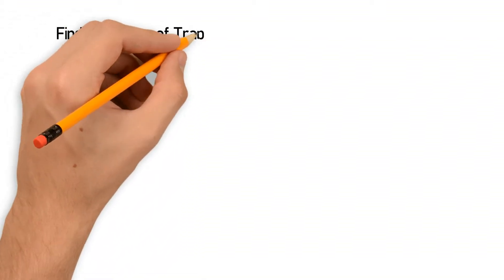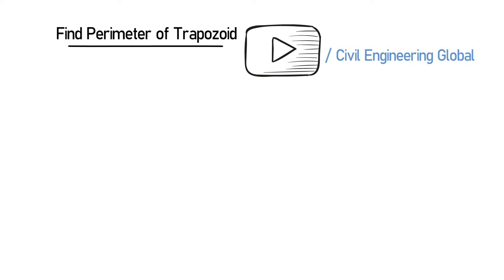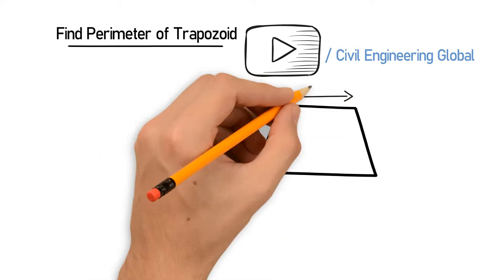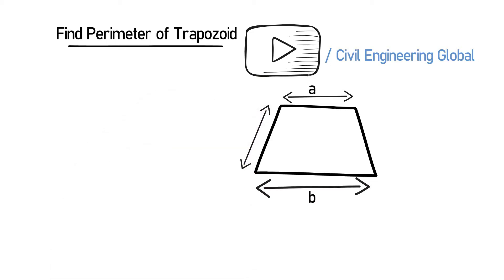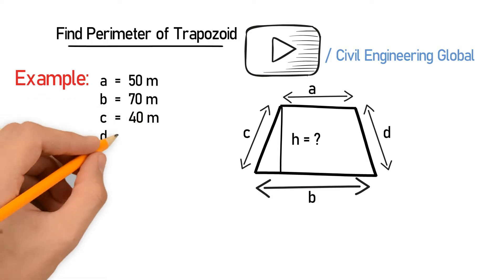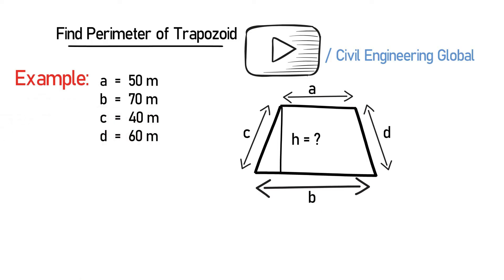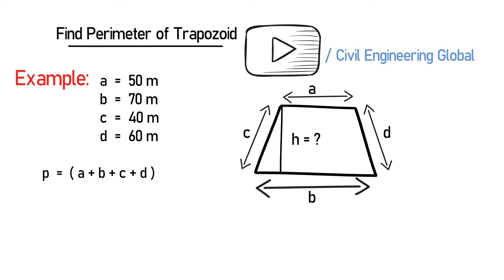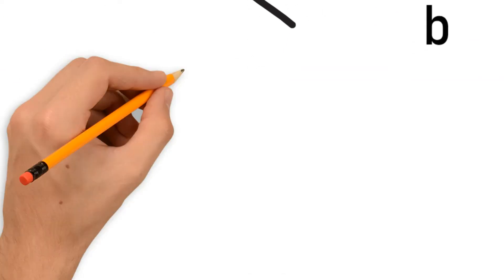How To Calculate Perimeter of Trapezoid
In this video you will know how easily you can calculate the perimeter of trapezoid. we will take an example trapezoid and use the basic formula for the calculation.

Trapezoid